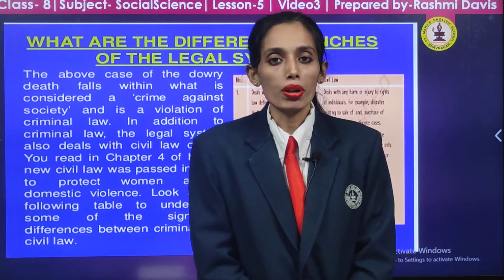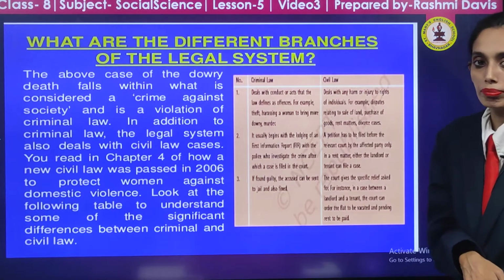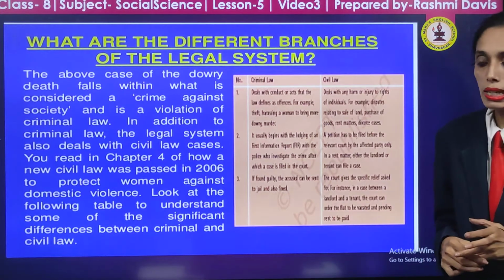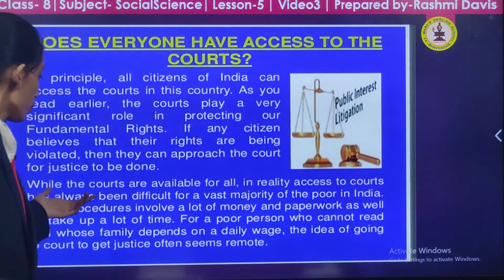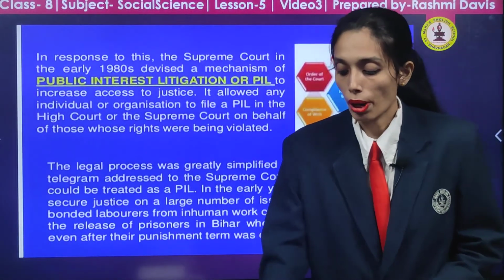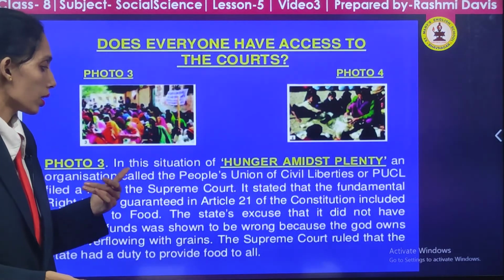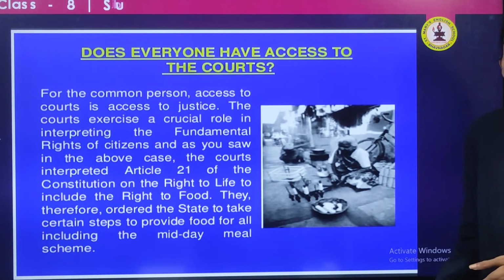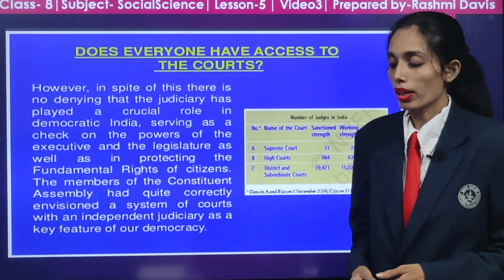Judiciary | Ch 5 P3 | Civics | Social Science | Std 8 Sem-II | Ms. Rashmi Davis